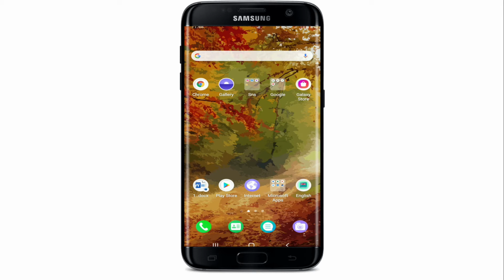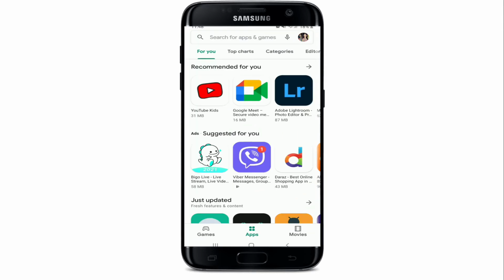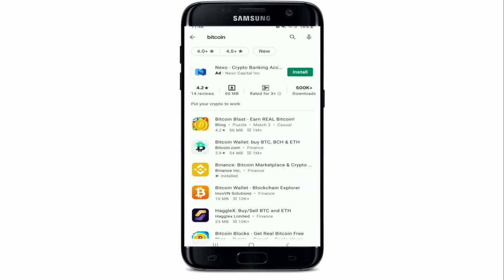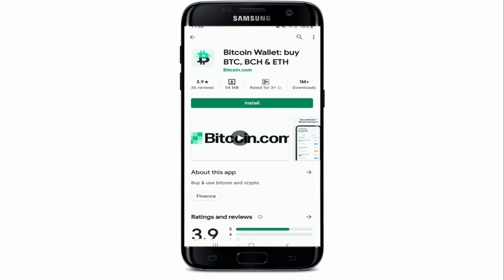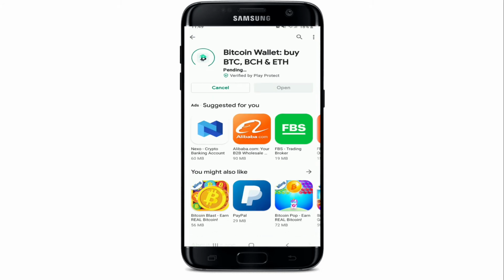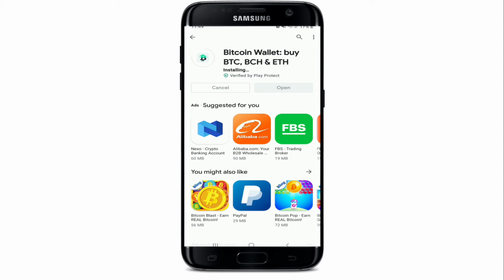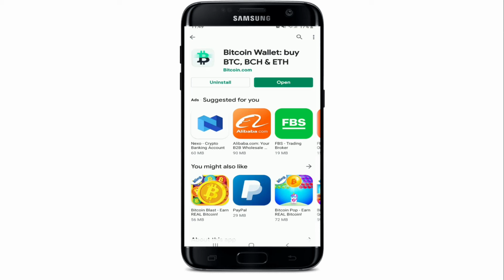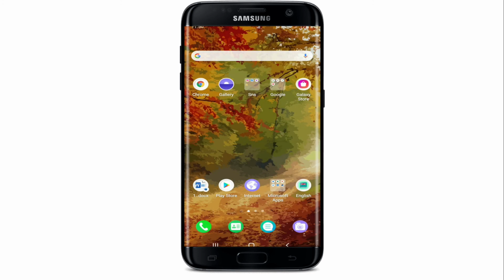How to Download Bitcoin Wallet App on Android From Google Play Store?